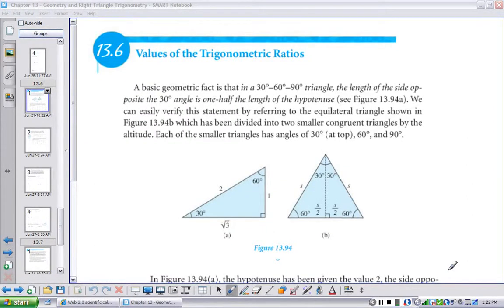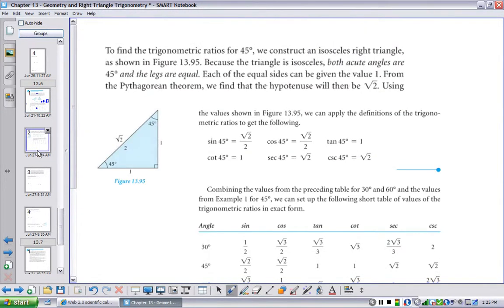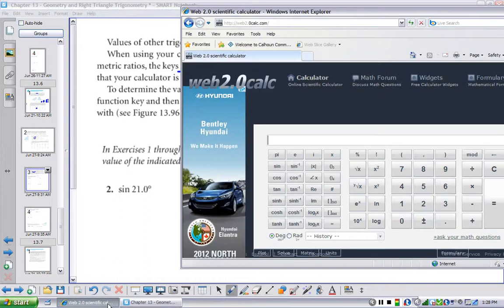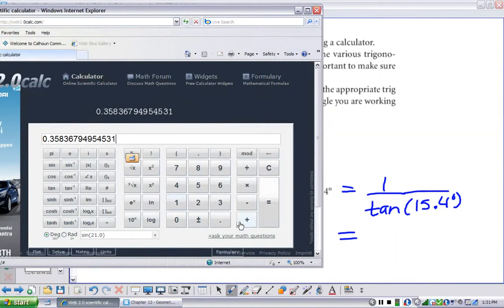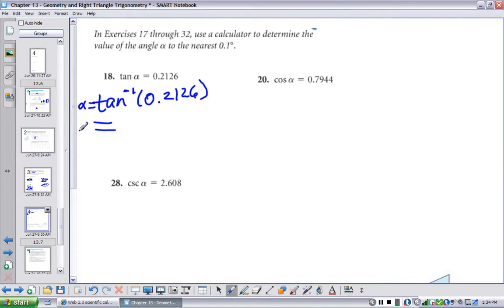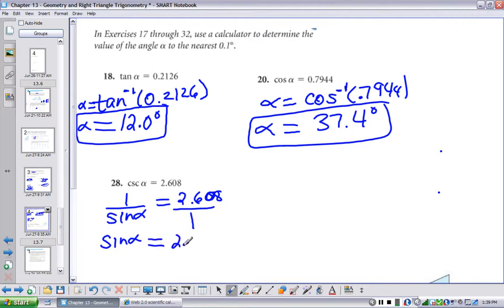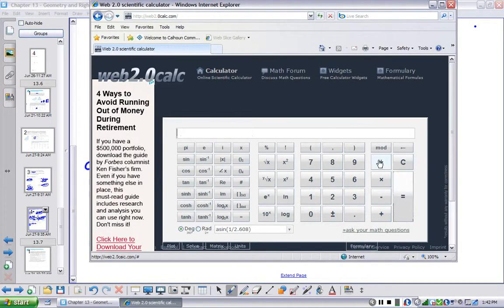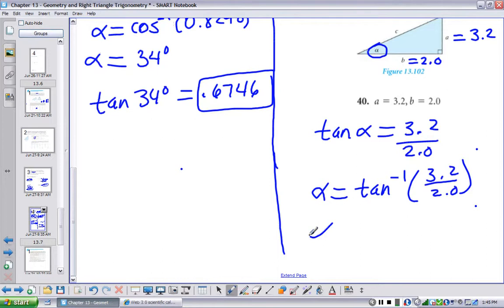Values of the Trigonometric Ratios